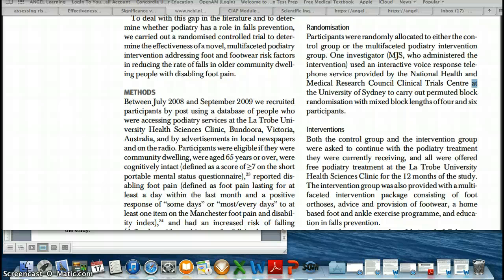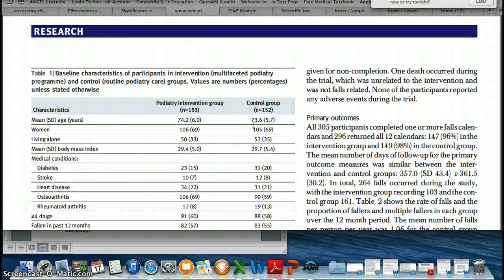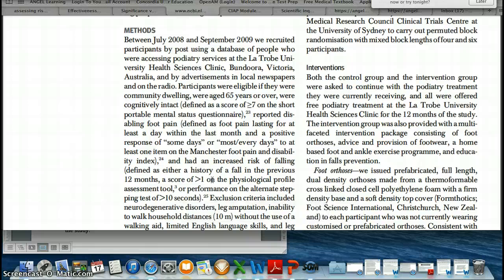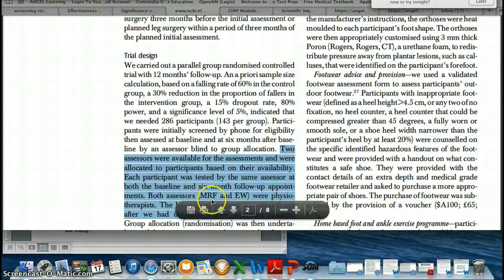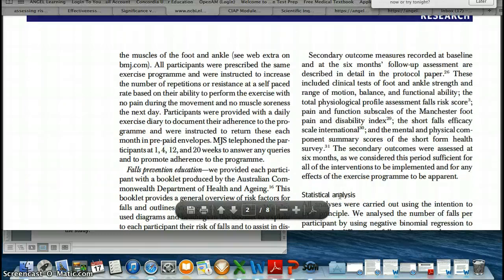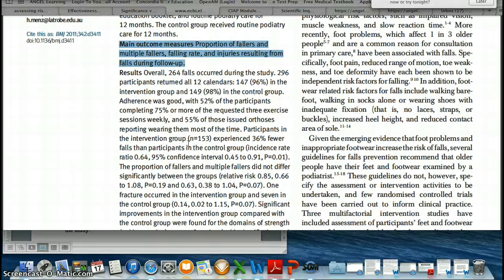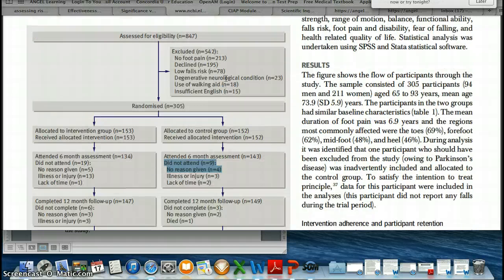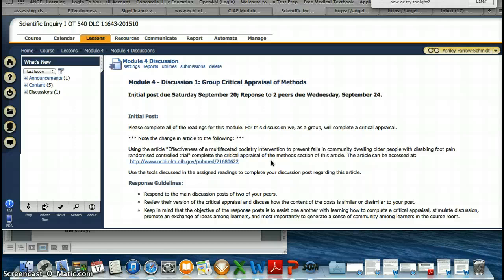Module 4 Critical Appraisal (Part 2)